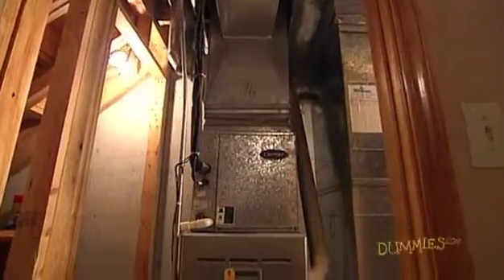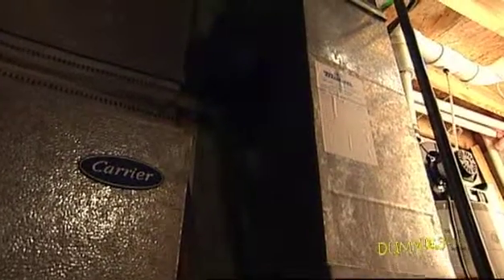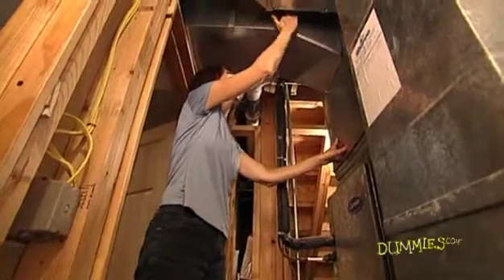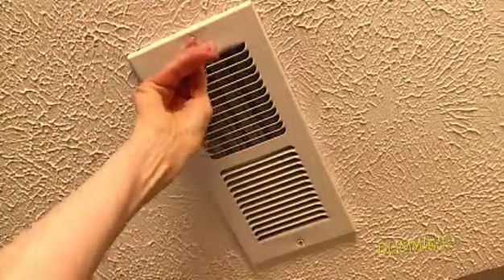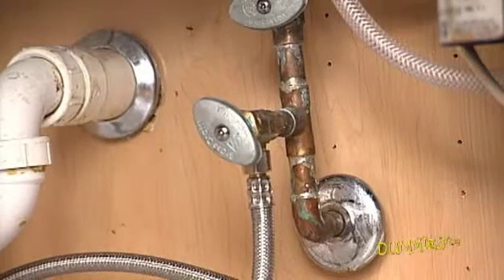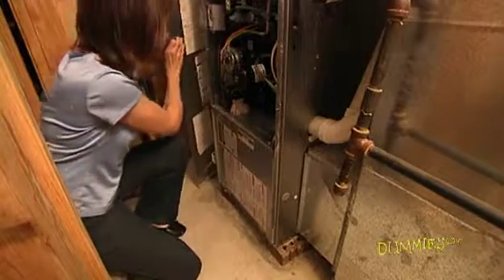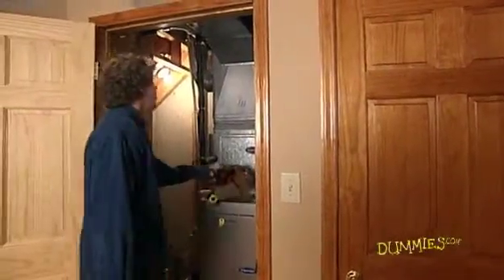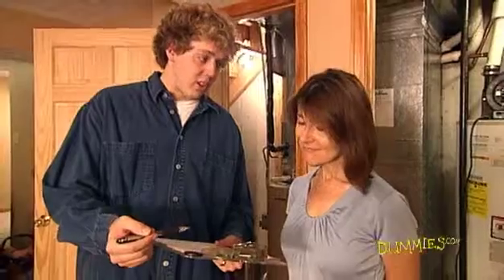How to Audit Your Homes Heating and Cooling Systems For Dummies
Audit your home's heating, ventilation, and cooling (HVAC) system to lower utility bills and be more ecological. Your furnace and air conditioning systems must heat and cool efficiently to conserve energy.